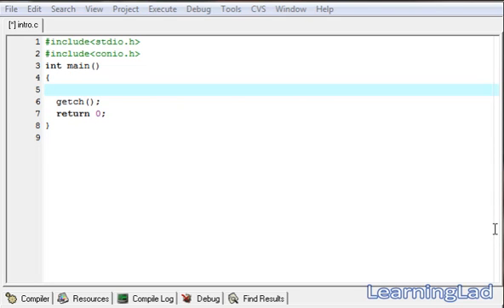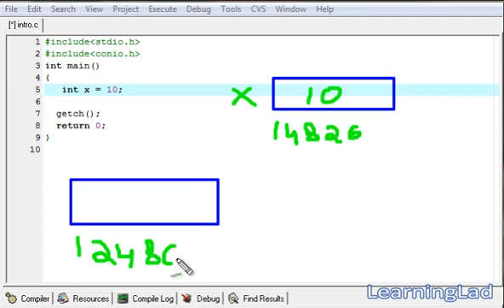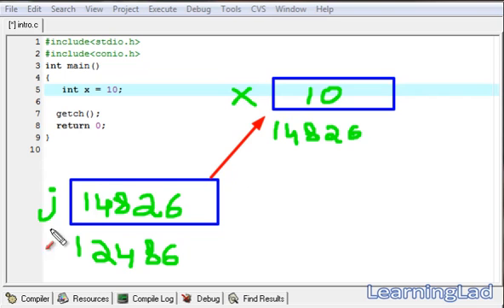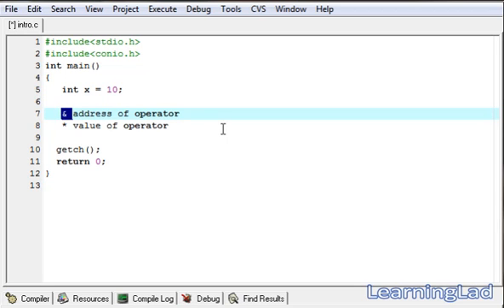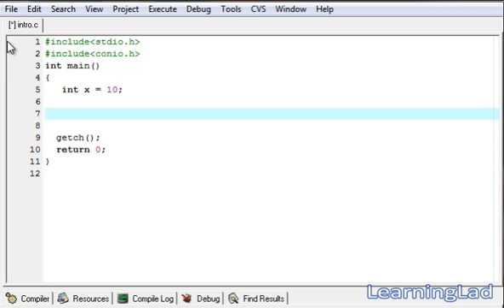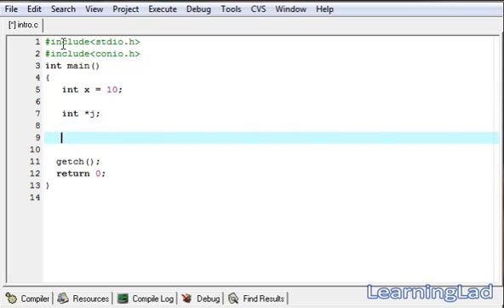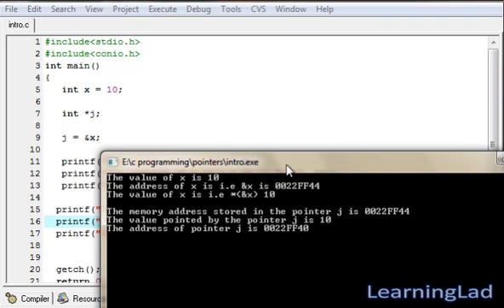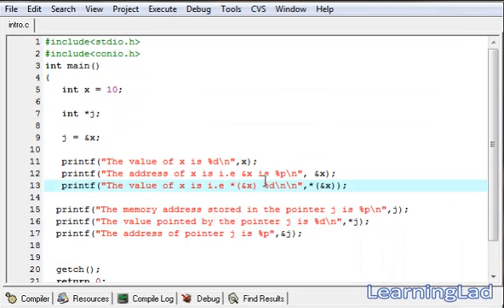Pointers in C Programming Language Video Tutorial for Beginners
In this C programming language video tutorial / lecture for beginners video series, you will learn about the concept of pointers  in detail with example.

You will learn what is a pointer, how to declare it, how to store address in it, how to use them, how they work, what is address of operator, how to use it,what is value at operator in detail with example.